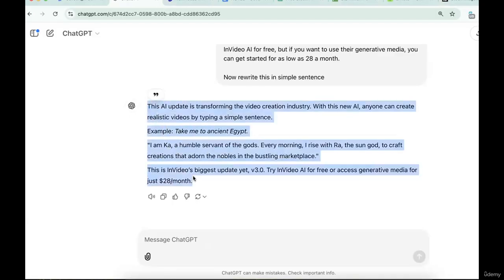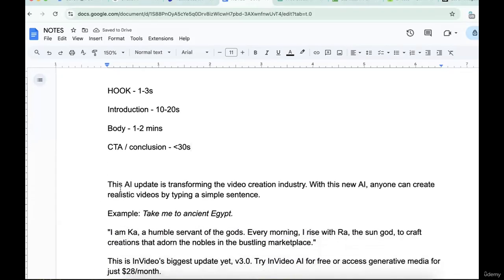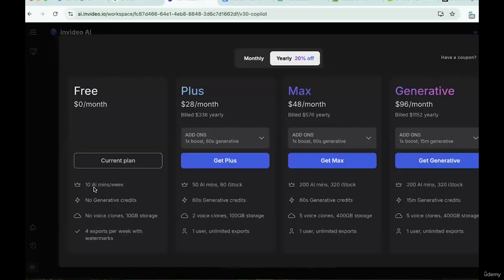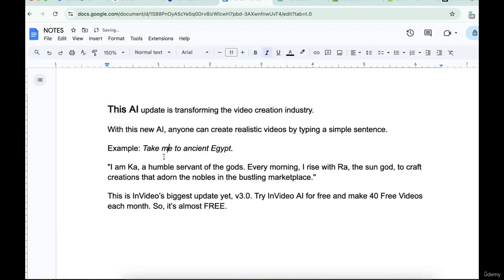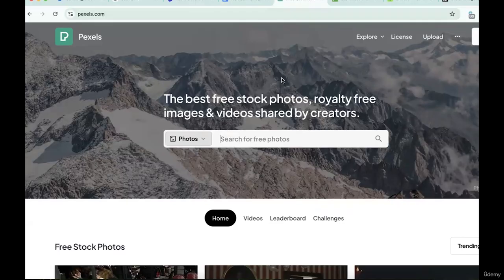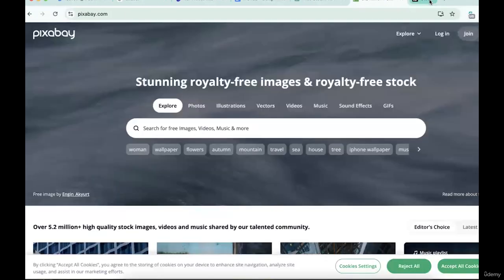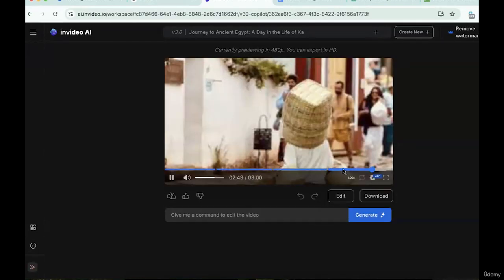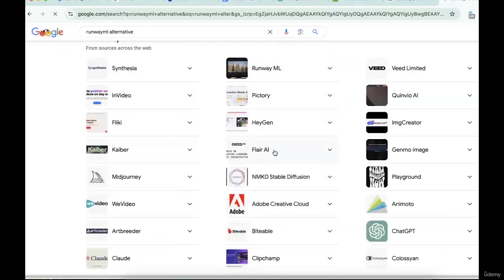Segment Script Like a Pro & Instantly Find Matching Footage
Stop wasting hours searching for the right clips 🎬 — let AI do it for you!
In this lesson, I’ll show you how to segment your script and find perfectly matching clips using CapCut and free AI tools.

⚡ What You’ll Learn:

How to break your script into smart segments automatically

Use AI to find relevant stock or project clips for each scene

How to match visuals with voiceover or narration

Time-saving tricks for faster editing in CapCut

Organize and import clips directly into your project

Perfect for editors, creators, or marketers who want to speed up video production and improve storytelling consistency.

🎓 From the Advanced CapCut Masterclass – Smart Editing with AI